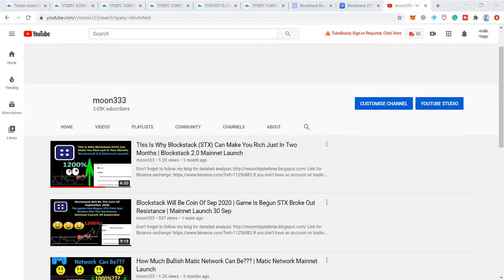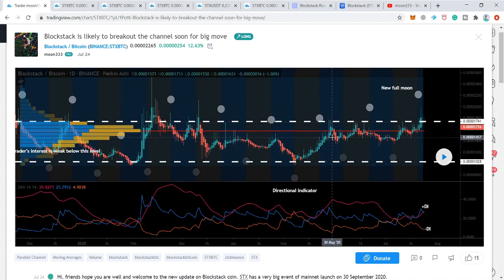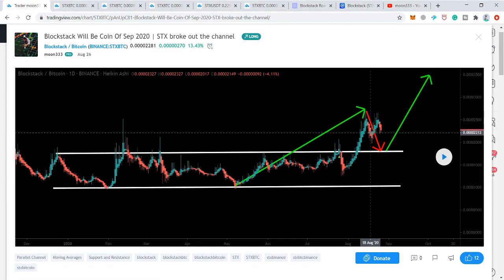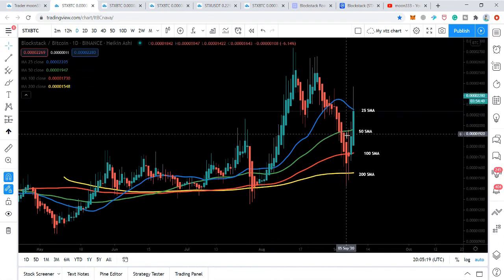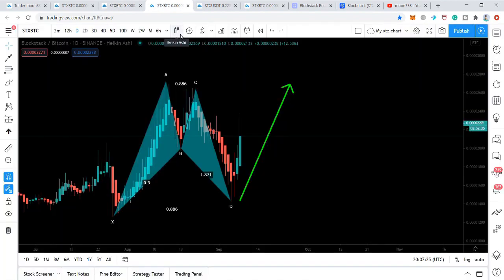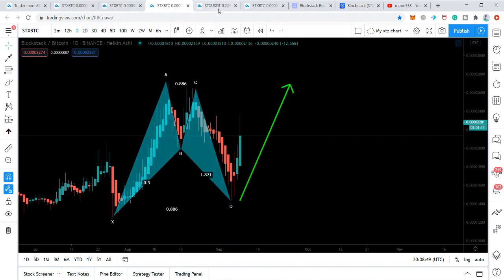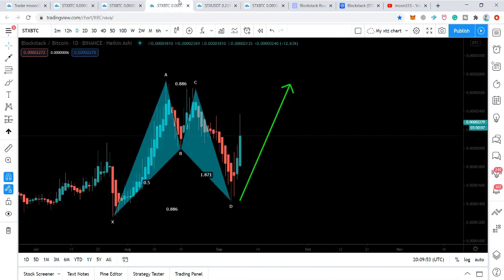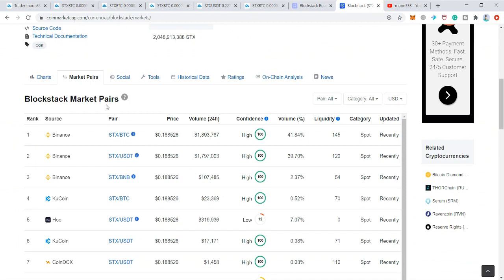Blockstack | This Can Be A Perfect Buying Opportunity Before The Big MoveMainnet Launch 30 September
Earn Money for posting articles and content:
PublishOx:

Links for best crypto trading exchanges:
Binance: